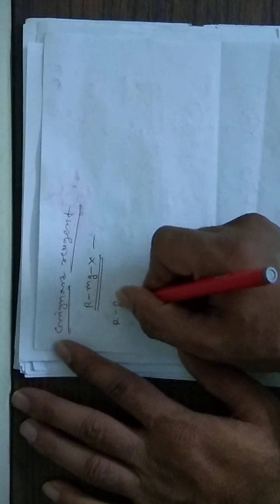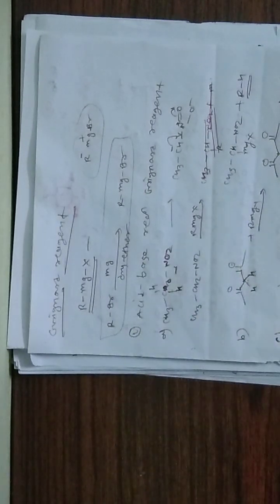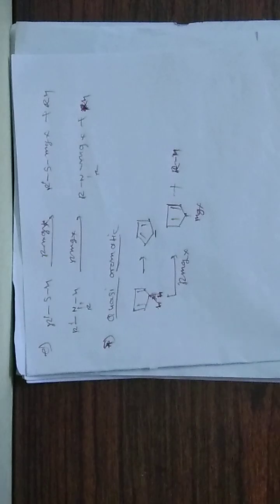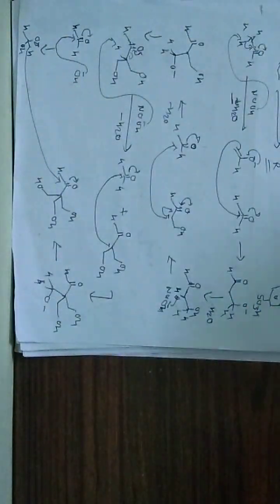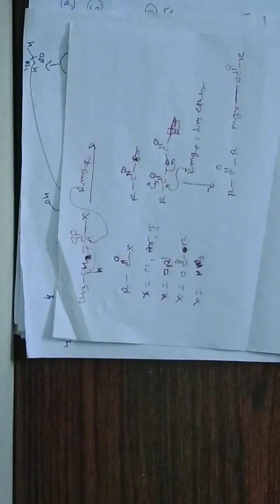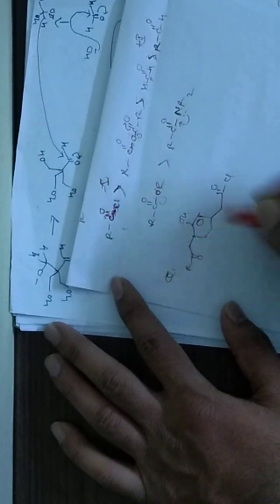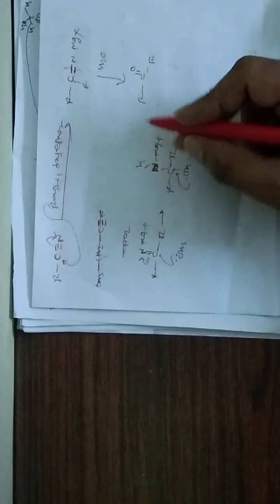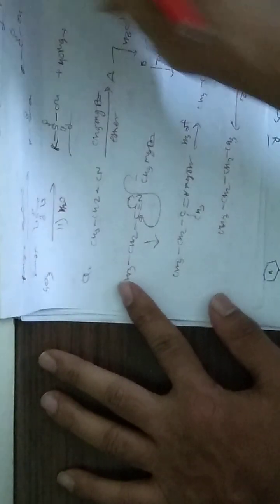Grignard Reagent for JEE and NEET EXAM